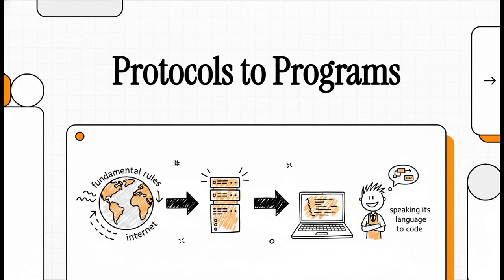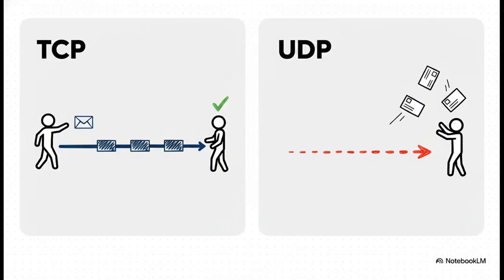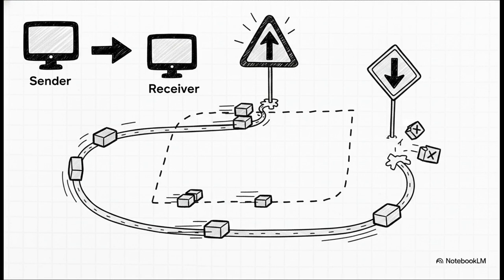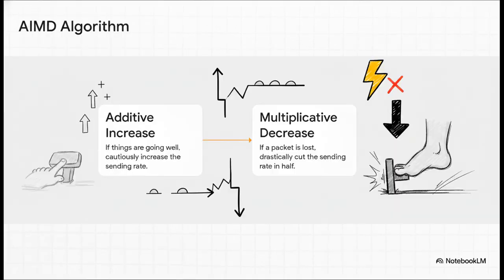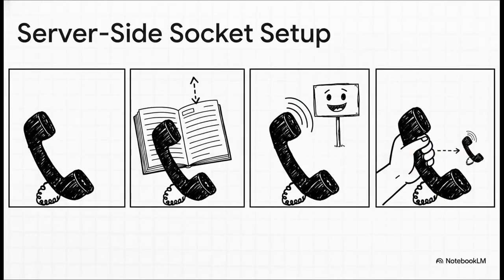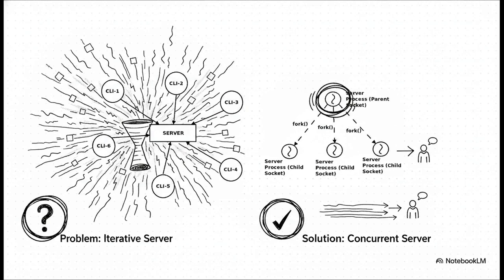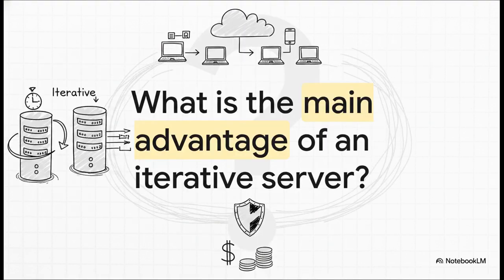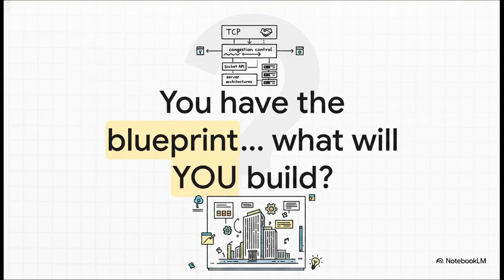NPTEL CN Week 5 in One Video | TCP Congestion Control & Socket Programming | Concepts + Questions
Complete guide to Week 5 of the NPTEL Computer Networks (CN) course. This session covers the critical mechanisms that prevent the internet from collapsing and the programming tools used to manage multiple network connections.

Key Topics Covered:

* TCP Congestion Control: Understanding the Congestion Window (CWnd) and the 1986 Congestion Collapse.
* AIMD Mechanism: Additive Increase Multiplicative Decrease explained.
* Congestion Phases: Deep dive into Slow Start, Congestion Avoidance, and Thresholds.
* Tahoe vs. Reno: Comparing Fast Retransmit and Fast Recovery algorithms.
* Socket Programming (Advanced): How the select() system call works with File Descriptors (FDs).
* Multiplexing I/O: Understanding fd_set, FD_SET, and FD_ISSET for efficient server design.
* Week 5 Assignment: Solutions and logic for the latest practice questions.

Whether you are preparing for the NPTEL certification exam or a coding interview involving network sockets, this video covers everything you need.